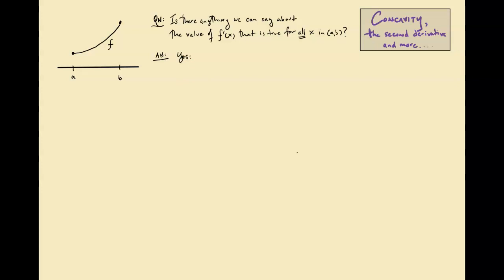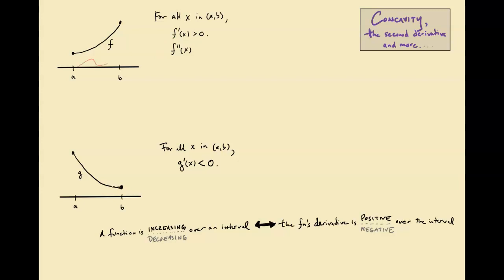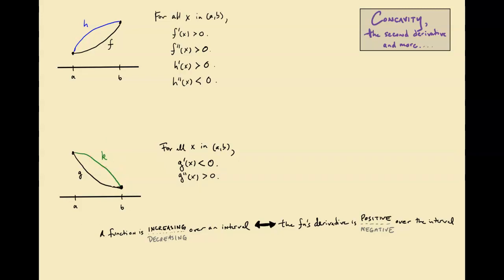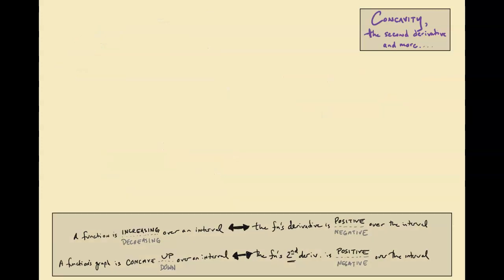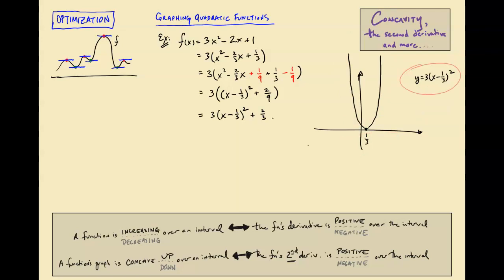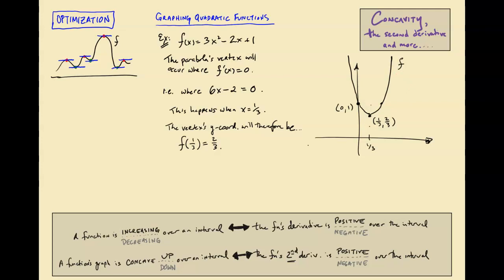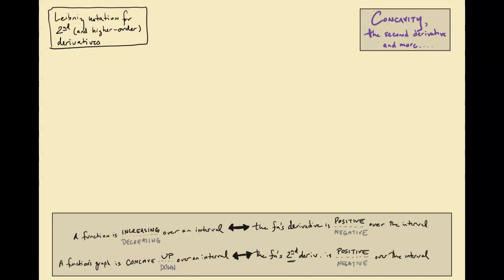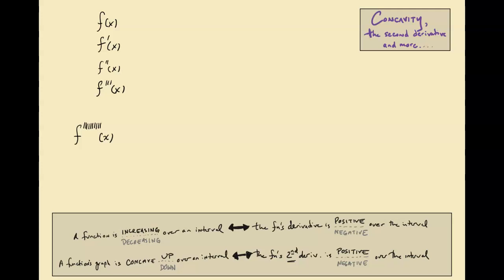9 Concavity and the Second Derivative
What does the *second* derivative tell us about a function's graph? As we'll see, its sign (positive or negative - not astrological) tells us something about the graph's concavity. You'll learn how to graph quadratics very quickly and intuitively with calculus - and without having to remember some dopey "vertex formula" from a precalculus class. You'll learn about inflection points, and cubic polynomials' graphs (with a teaser about complex numbers). There's even a preview of optimization. And of course, you'll meet Leibniz notation for higher-order derivatives.

This is the ninth in a sequence of supplementary videos for a calculus class that I teach based on Chapters 1, 2, 3, and π of my book 𝐹𝑢𝑙𝑙 𝐹𝑟𝑜𝑛𝑡𝑎𝑙 𝐶𝑎𝑙𝑐𝑢𝑙𝑢𝑠.

for more information on my various books

𝐿𝑜𝑏𝑎𝑐ℎ𝑒𝑣𝑠𝑘𝑖 𝐼𝑙𝑙𝑢𝑚𝑖𝑛𝑎𝑡𝑒𝑑.

0:00 Intro
0:25 1st Derivative & Increasing/Decreasing
4:57 2nd derivative & Concavity
15:13 Thoughts on Optimization
16:37 Graphs of Quadratics (w/out calculus)
21:50 Graphs of Quadratics (w/ calculus)
25:25 Inflection Points
29:07 Leibniz notation for higher-order derivatives
33:23 Prime notation for higher-order derivatives